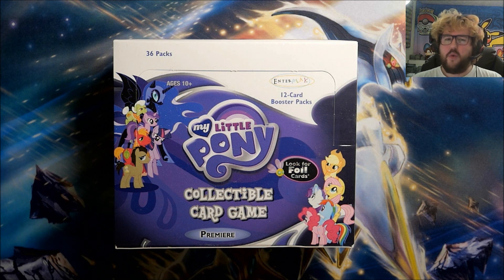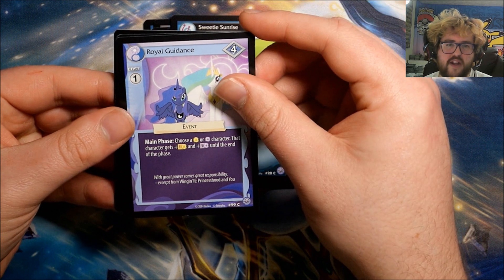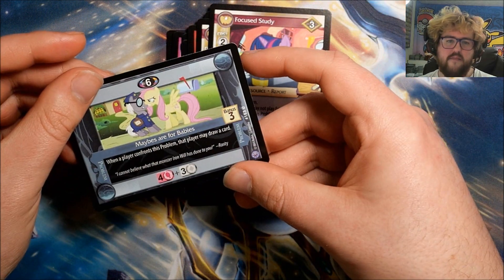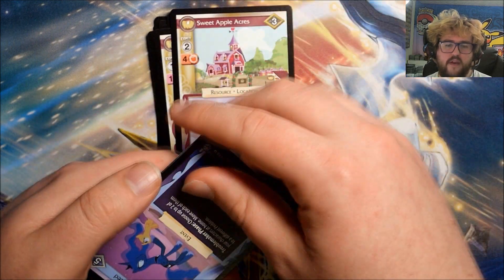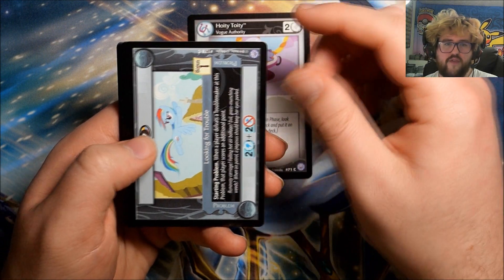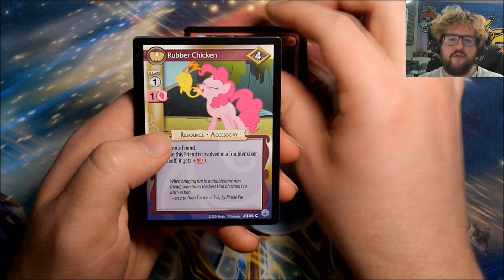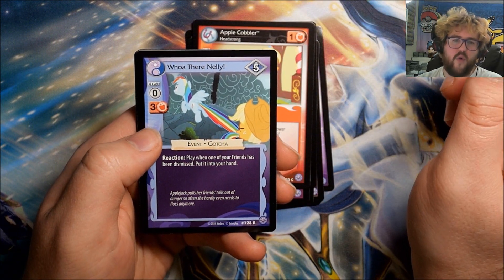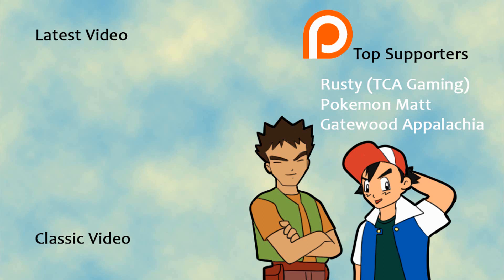My Little Pony Premiere Booster Box Opening!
Today we jump back to the Premiere Set of My Little Pony!